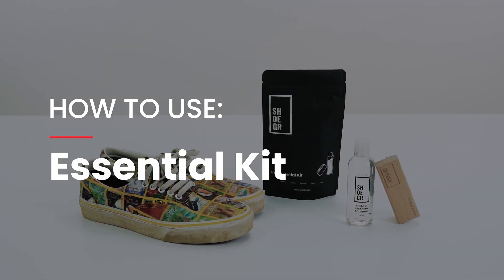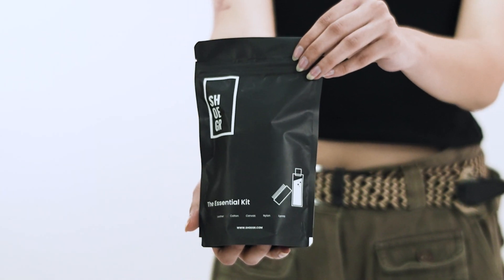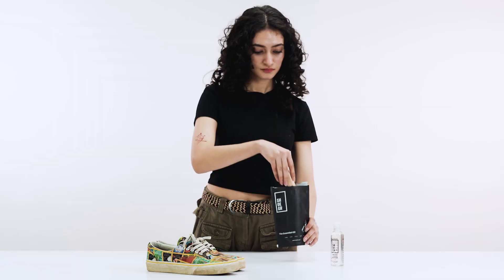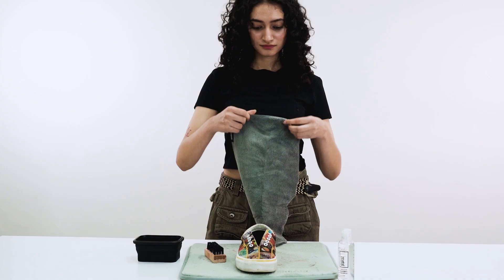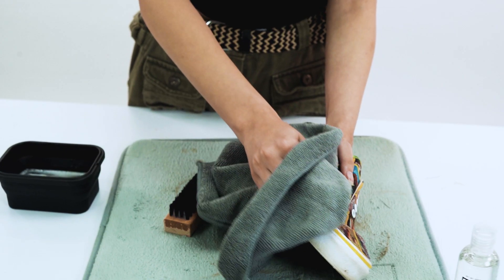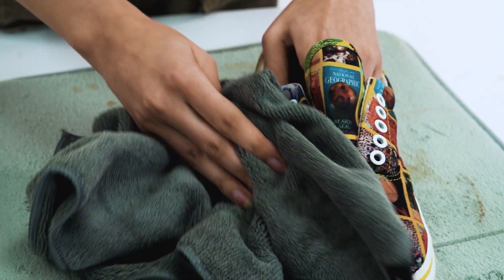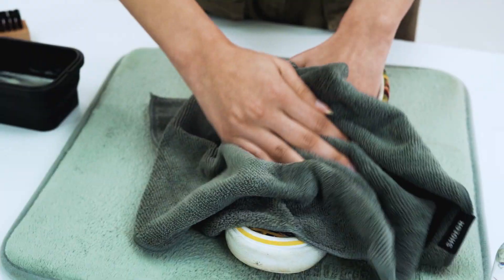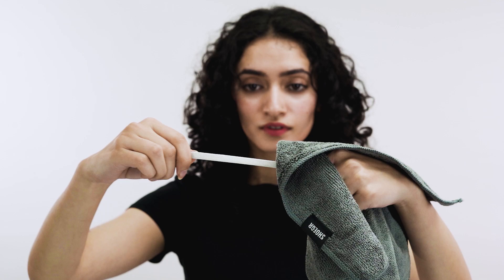How to use SHOEGR Essential Kit | SHOEGR Care Academy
In this video, we're going to show you how to use SHOEGR Essential Kit. As the name suggests, it has all the essentials required for a good cleaning.